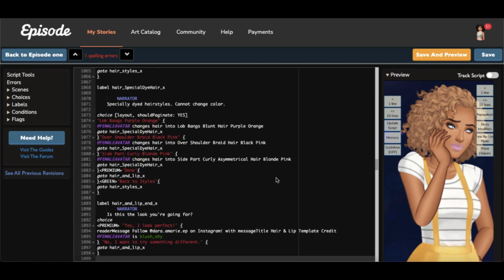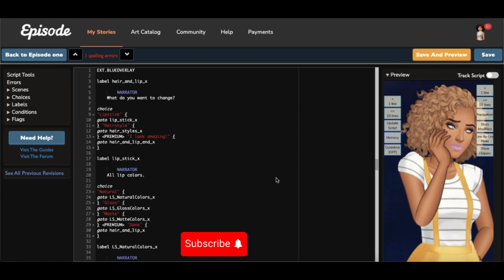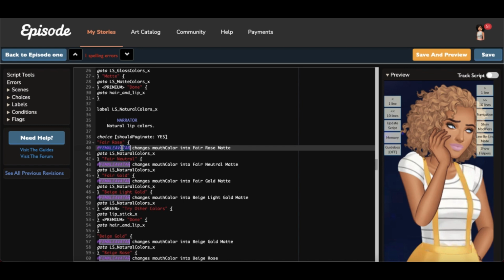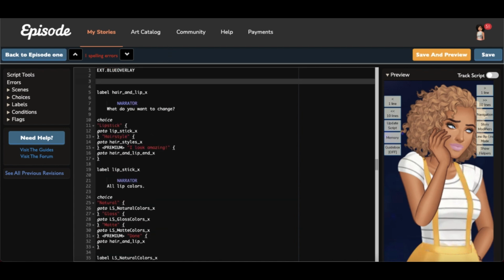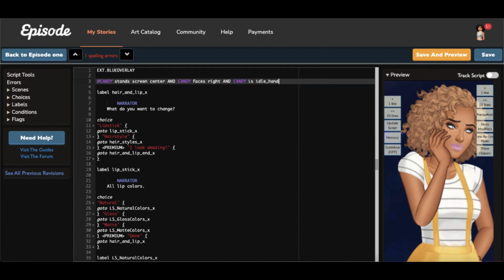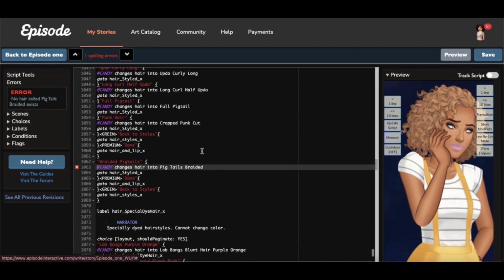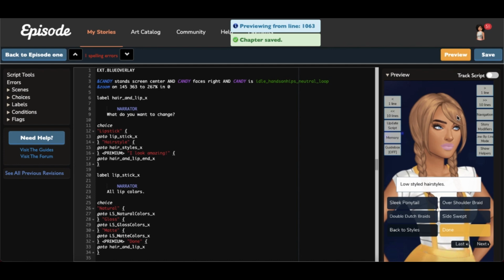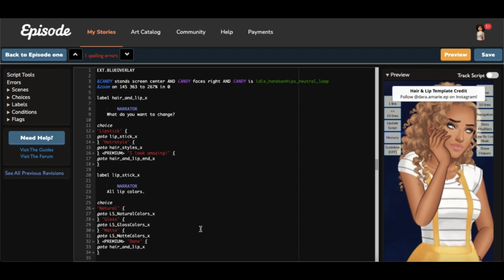HOW TO USE A HAIR AND LIP TEMPLATE ON EPISODE 2024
Hi friends!
In this video I show you guys how to use the Dara Amarie Hair and Lip template. Please comment if you have any questions!

Have a video suggestion?